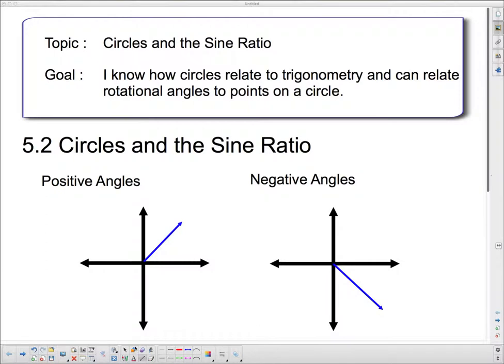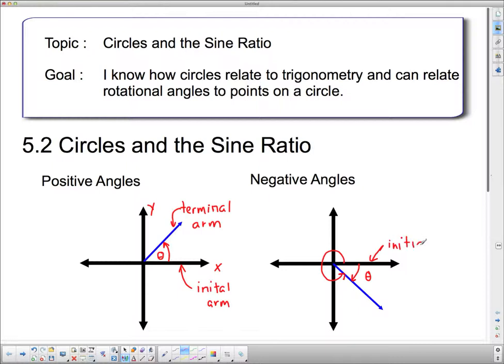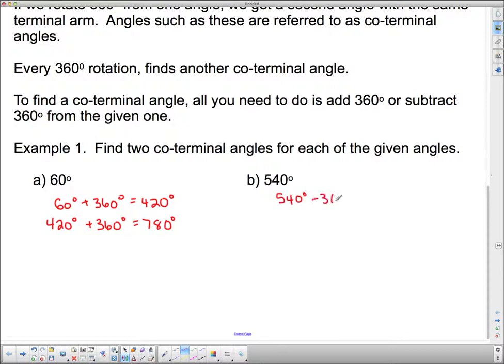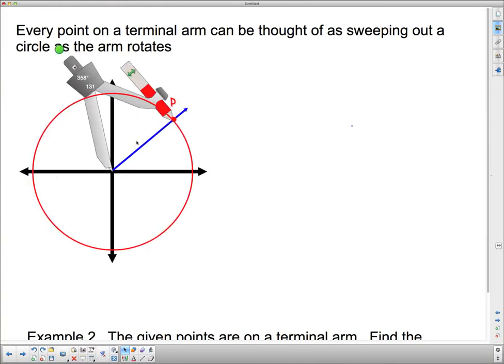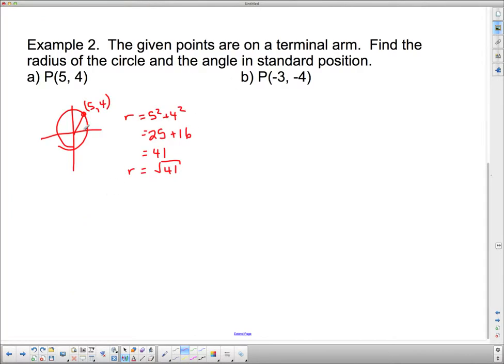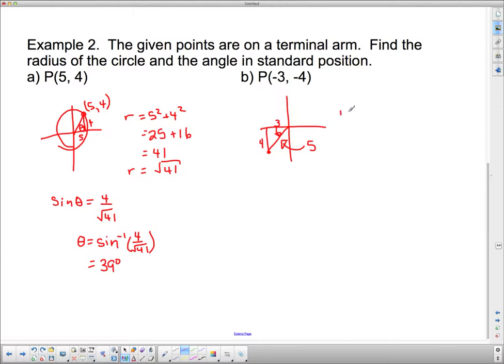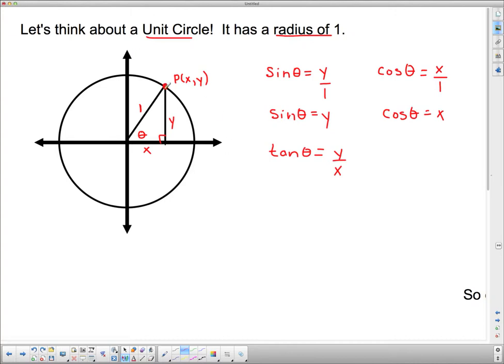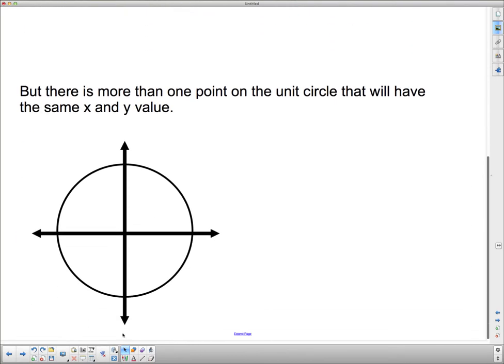Circles and the Sine ratio